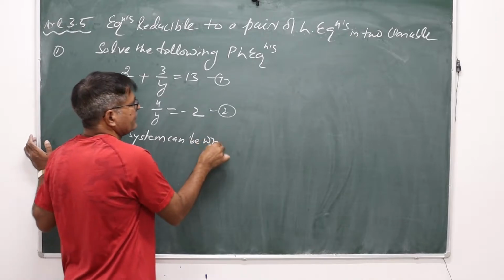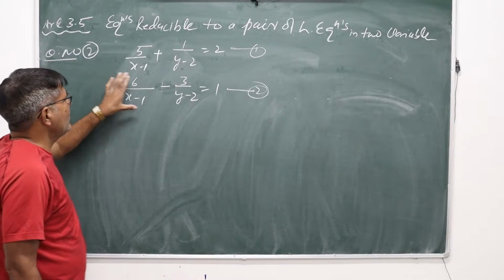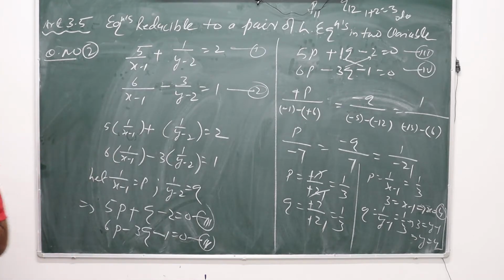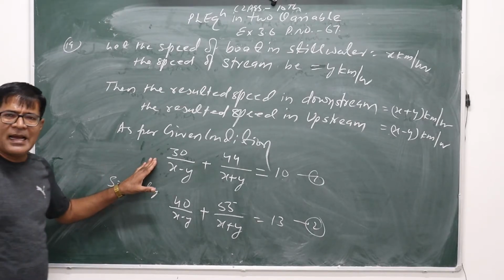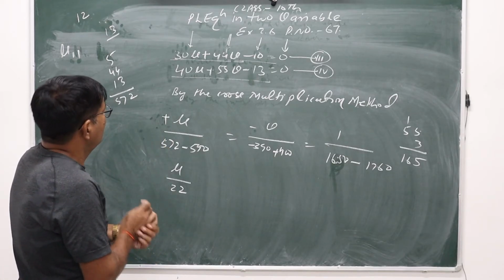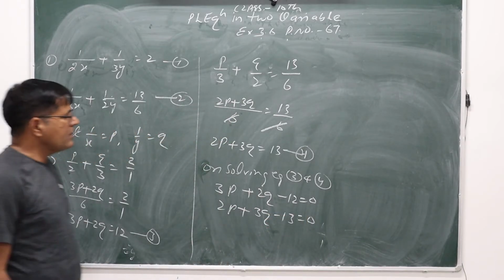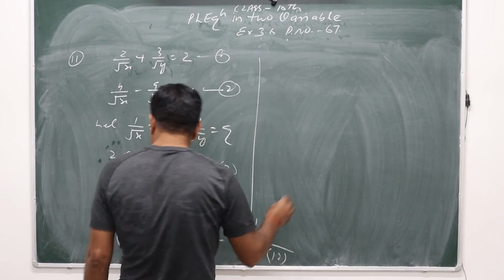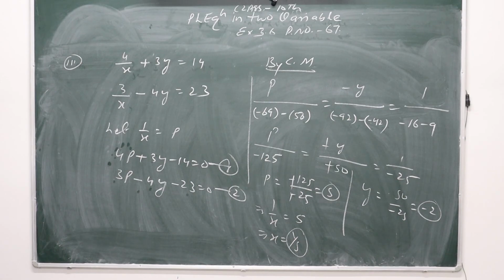Pair of Linear Equations in Two Variables | Class 10 | Chapter 2 | Lecture 9 | CBSE | NCERT | NTSE